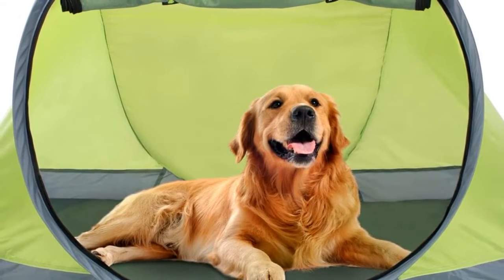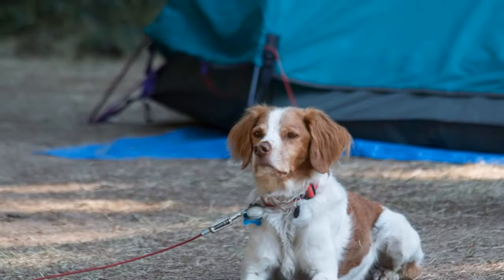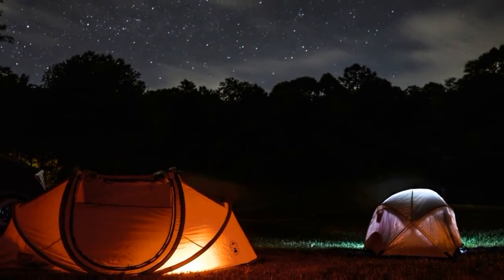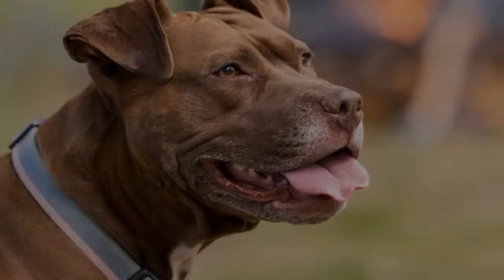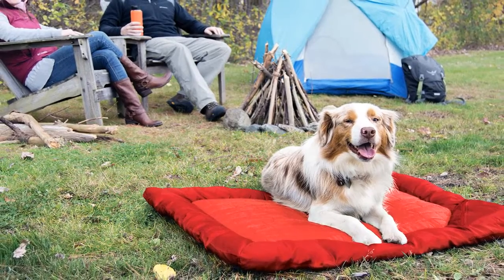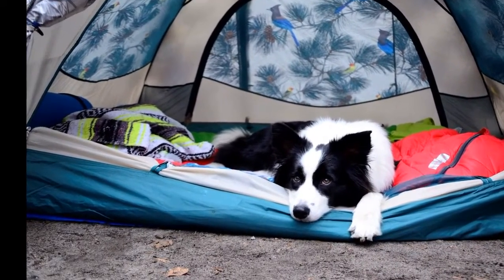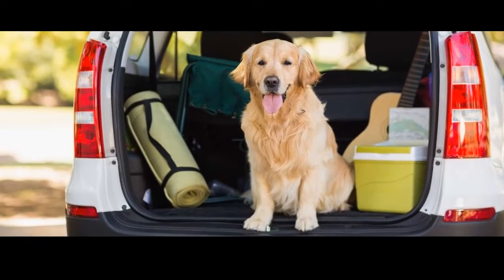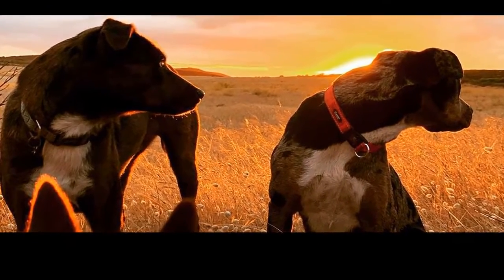Pet Talk: Camping with canines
Spring presents a wonderful opportunity to spend time in the great outdoors with your pet.
From long hikes to relaxing nights sitting around a campfire, there are many fun camping activities dogs enjoy being a part of.
D’Lisa Hidalgo, a veterinary technician at the Texas A&M College of Veterinary Medicine & Biomedical Sciences’ Veterinary Medical Teaching Hospital, has several tips for owners who want to bring their furry friends camping.
“Much like providing for your own basic needs, you’re going to have to think about providing for your dog’s basic needs while on a camping trip,” she said.
This includes packing everything— from food and water to bedding and toys—that a dog might need while away from home.
“You want to be sure to bring your dog’s food in an air- and watertight container,” Hidalgo said.
“Make sure that you have enough for the number of days that you’re going, plus a little bit extra, just in case.